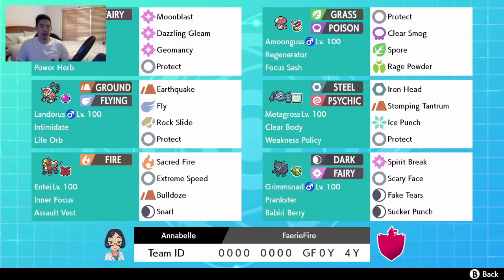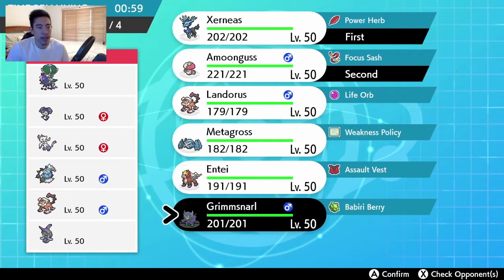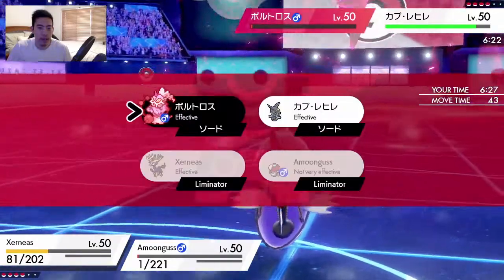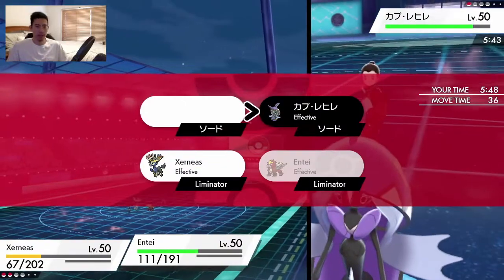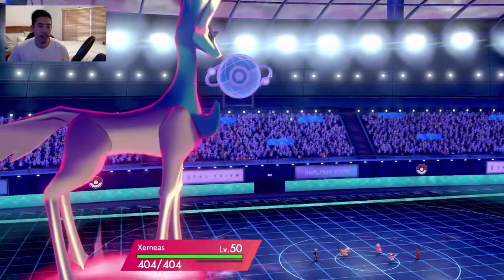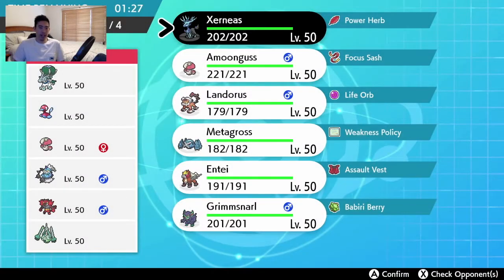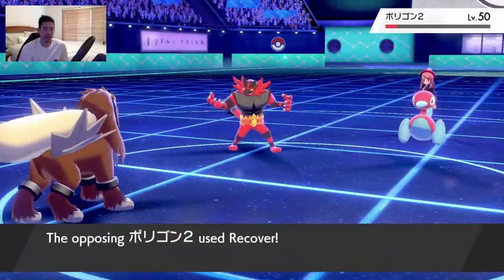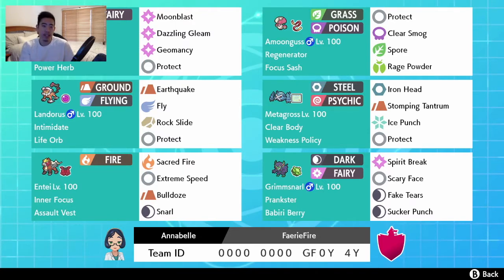Geomancy Xerneas Hits Like a Truck VGC 2021 Pokemon Sword and Shield Competitive Doubles Wifi Battle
We're back with another episode of Series 8 and this time we feature a Geomancy Xerneas team made by Cloverbells! The idea behind this team is that you set up Xerneas with Power Herb and Geomancy while you redirect away any attacks from your opponents using Amoonguss and Rage Powder. As soon as you set up, Xerneas can pretty much sweep by one shotting everything with Max Starfall. This Rental Team also uses a lot of support Pokemon to help get set up such as Grimmsnarl and a bulky Entei in order to Burn opponents with Sacred Fire and drop their Special Attack with Snarl. As a secondary Dynamax option, we have Metagross which you can check out in our 3rd battle. We all know how strong Metagross can be and you can proc its weakness policy with Entei using Bulldoze. Last but not least rounding out the team is Landorus-Therian. With so many Physical Attackers in the format, this team opts for Landorus as your Intimidate user since we already have Entei for fire coverage. Once again, shoutout to Cloverbells for the Rental Team and definitely check out his channel down below as he is an excellent team builder. If you enjoy the team, check out the rental code and Pokepaste!

0:00​​​​​​​​​ - Rental Code & Intro
4:09​​ - Game 1 vs. Calyrex-Shadow/Indeedee-F/Mienshao/Thundurus/Landorus-T/Tapu Fini
13:43​​​ - Game 2 vs. James Baek's Team Dragapult/Pheromosa/Tapu Lele/Kyurem-Black/Porygon2/Torkoal
22:04​ - Game 3 vs. Calyrex-Ice/Porygon2/Amoonguss/Thundurus/Incineroar/Celesteela